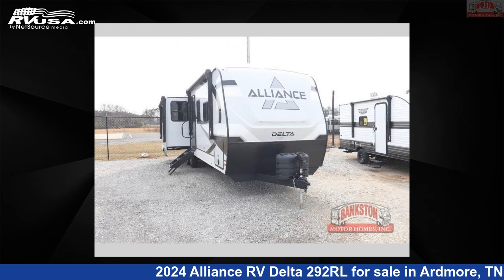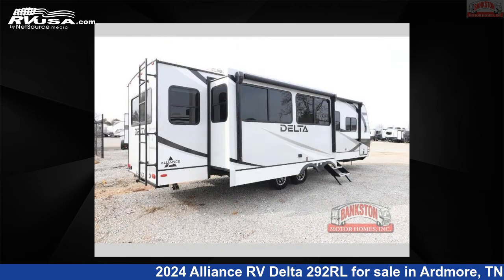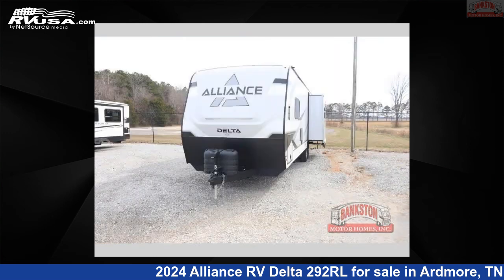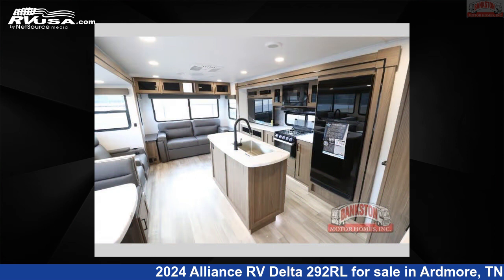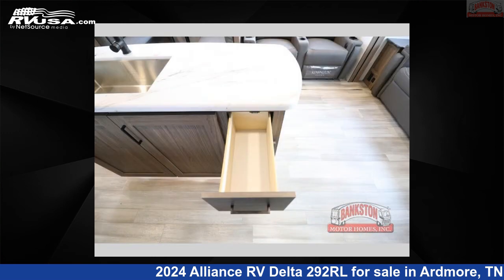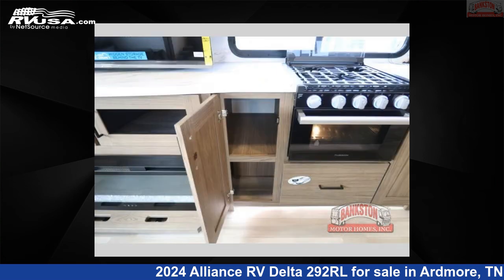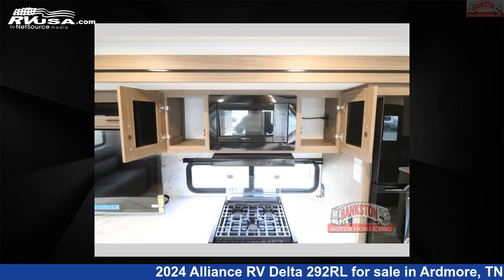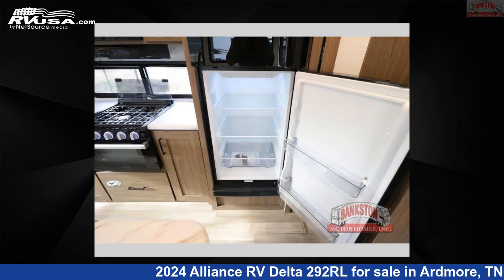Stunning 2024 Alliance RV Delta Travel Trailer RV For Sale in Ardmore, TN | RVUSA.com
This 2024 Alliance RV Delta 292RL is a Travel Trailer RV. It is located in Ardmore, TN 38449 and is offered for sale by Bankston Motor Homes of Ardmore. This New Alliance RV Is 33' 0" in length and features a BENCHMARK interior, sleeps 3, Slideout, and 45 gal fresh water capacity. The floorplan layout of this Travel Trailer features Front Bedroom, Kitchen Island, Rear Living Area.